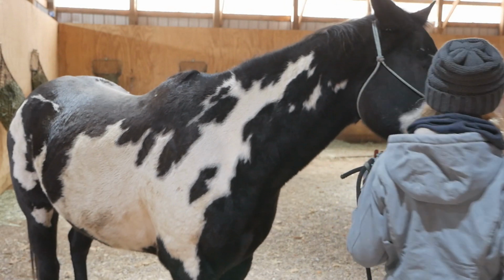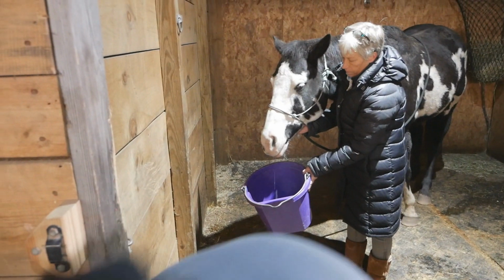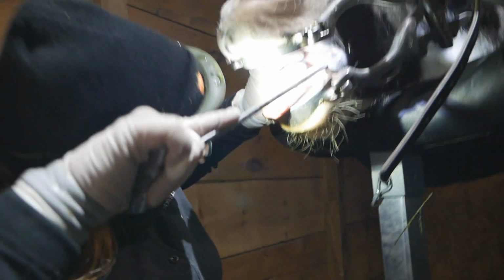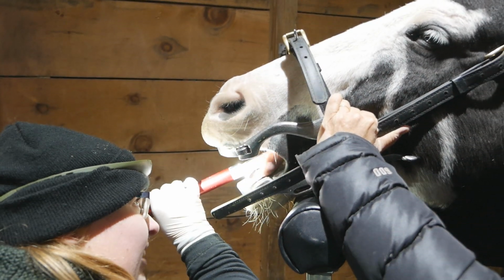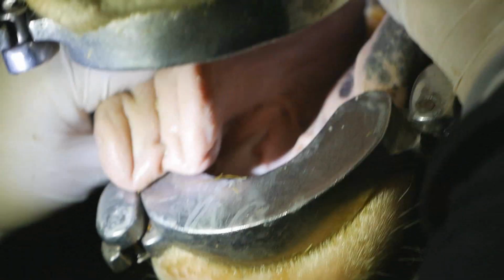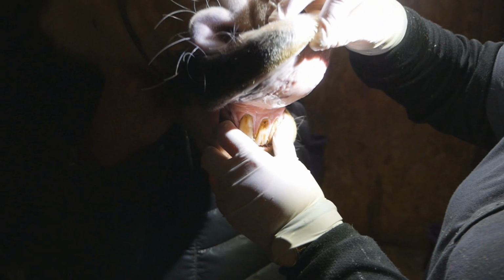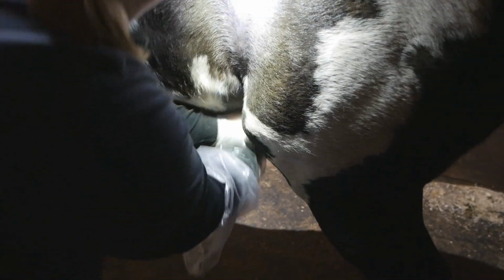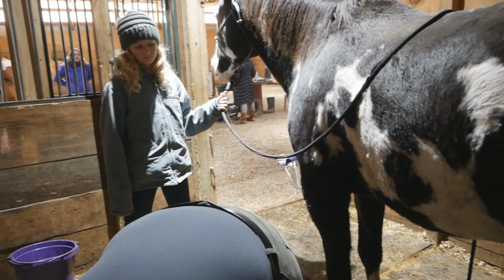Vet Care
In this video, Diego has his fall check up, teeth cleaning and vaccines! I love when the vet comes out, I always learn so much!